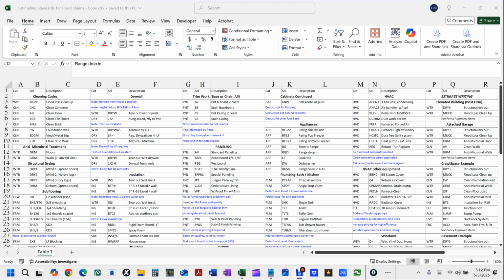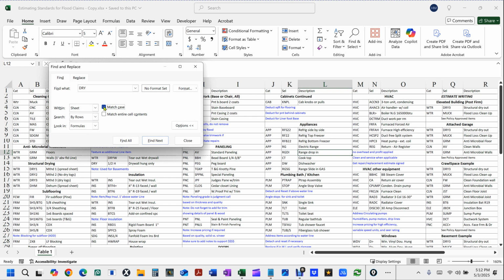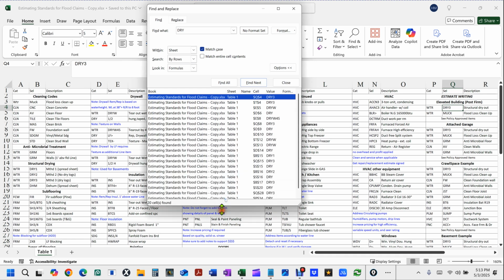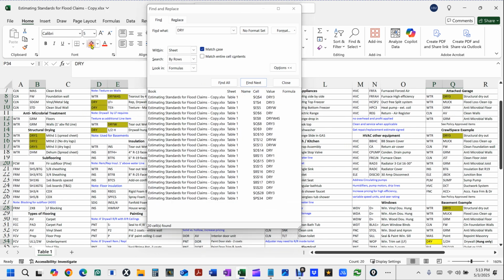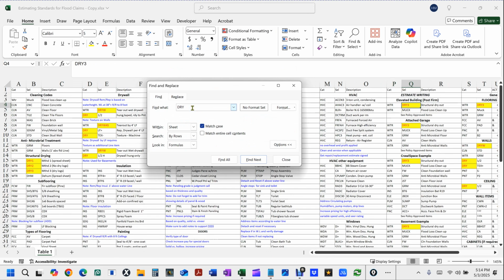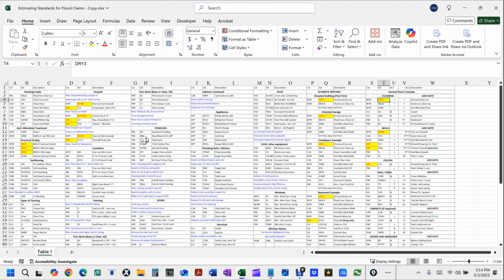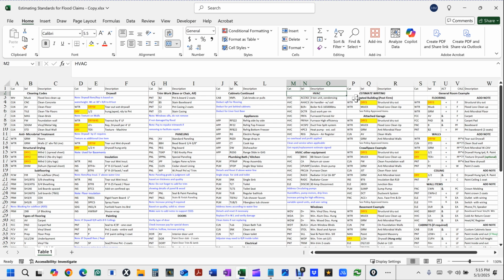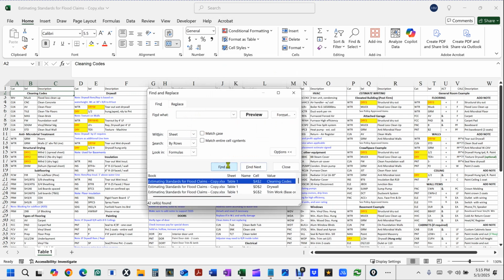HIGHLIGHT ALL ACCURANCE OF WORD IN MICROSOFT EXCEL FILE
Highlight all instances of a given word in a Microsoft Excel File.

How to highlight all the same word in a Microsoft Excel File.